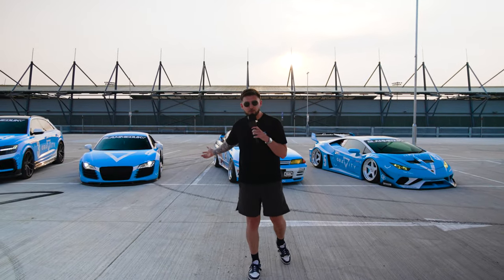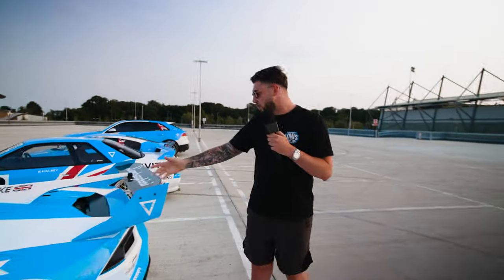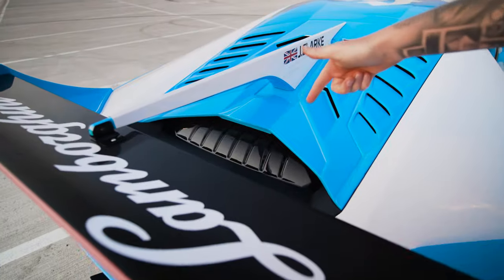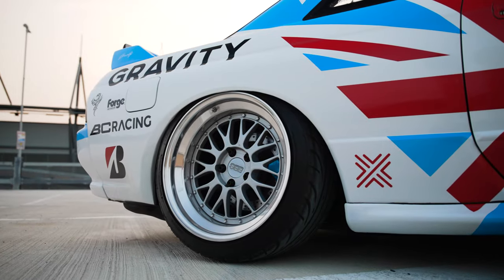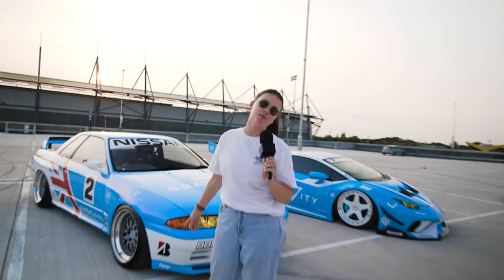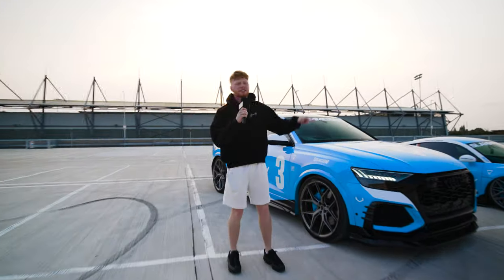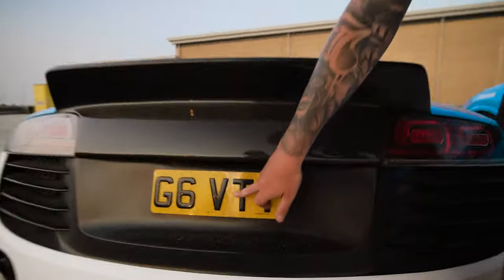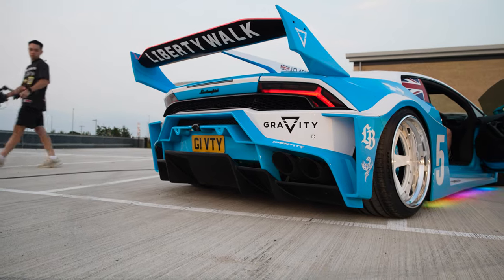Our Dream Car Collection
Have a walk through of our current fleet of cars, Lamborghini Huracan, Nissan Skyline R32 GTR, Audi R8, and Urban RSQ8 (Missing the Golf GTI Race car and Nissan S14 drift car)

GRAVITY SHOW 2024 TICKETS / AUGUST 24th and 25th THE NEC -